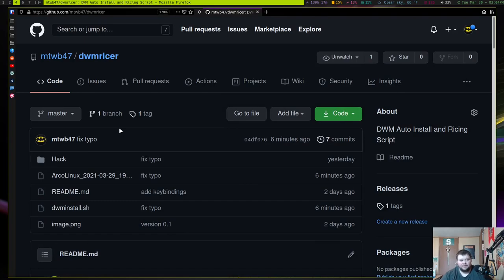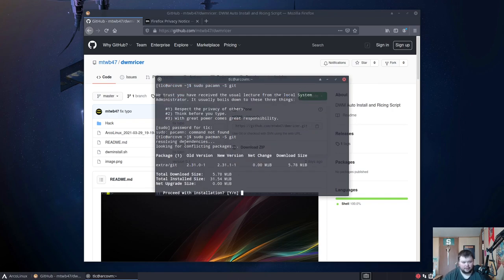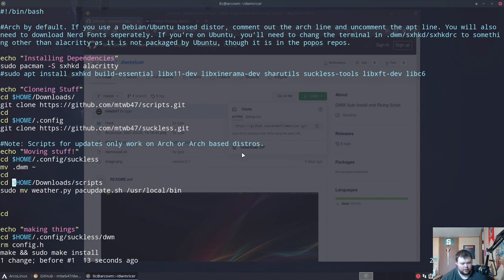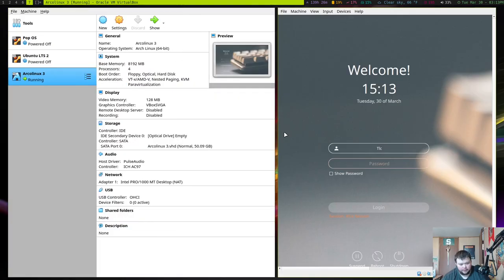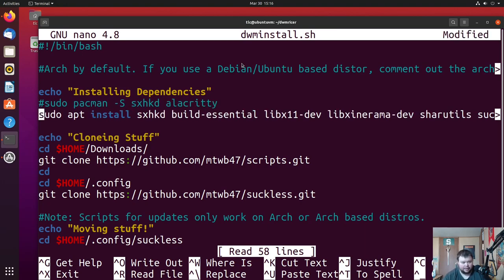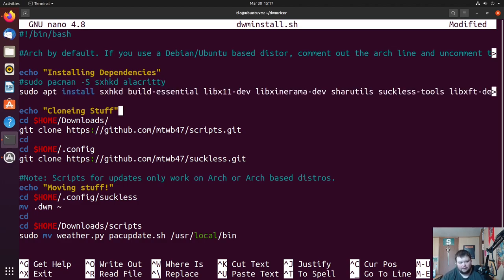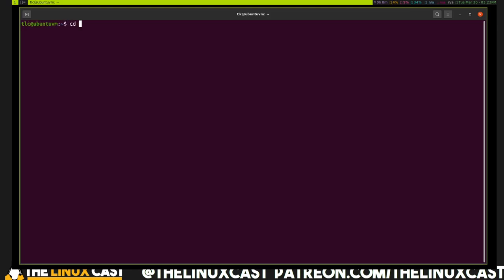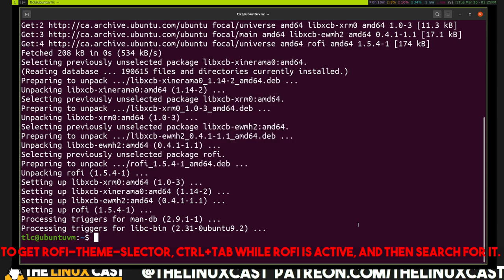Creating a DWM Auto-Ricing Script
Matt walks you through how he created a basic script to install his DWM rice on any Ubuntu or Arch-based distro.

PS -- Also, I know that the bash script here is terrible. It works, but there are redundant cds all over the place, but I'm a noob, so deal with it.

---Timestamps ---
0:00  Intro
1:56 Arch
9:23 Ubuntu
19:27 Conclusion